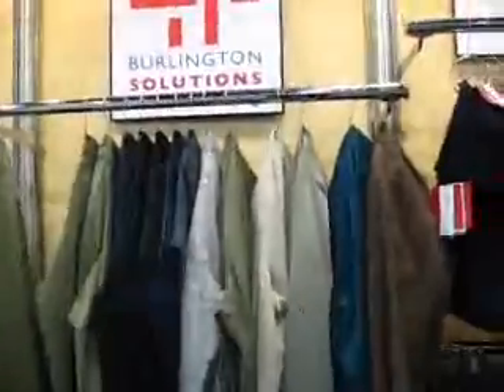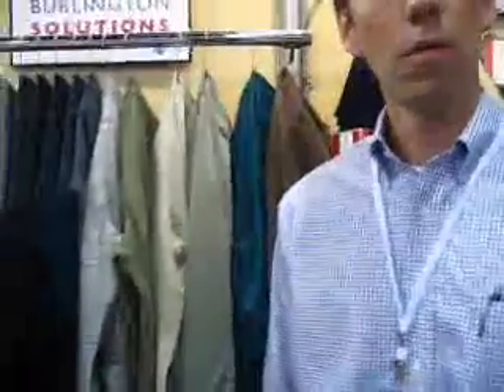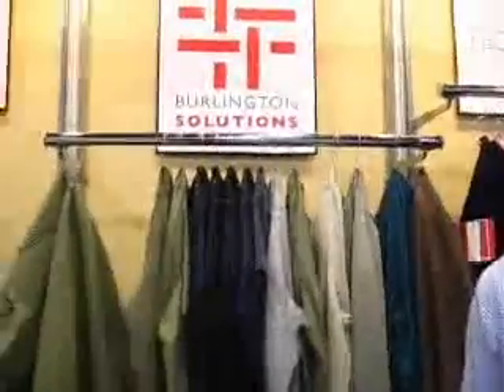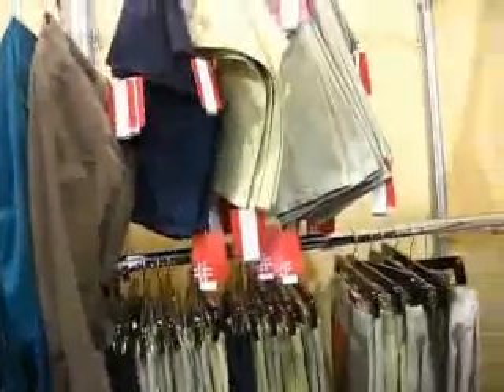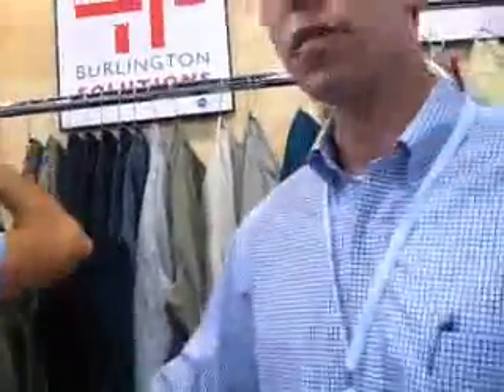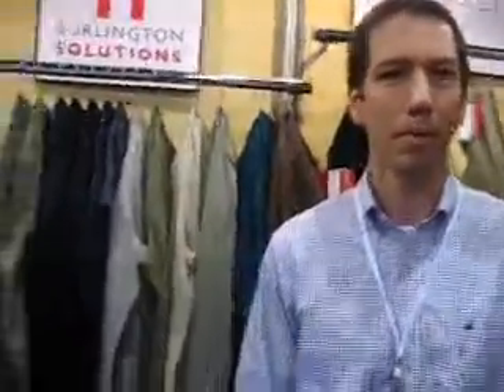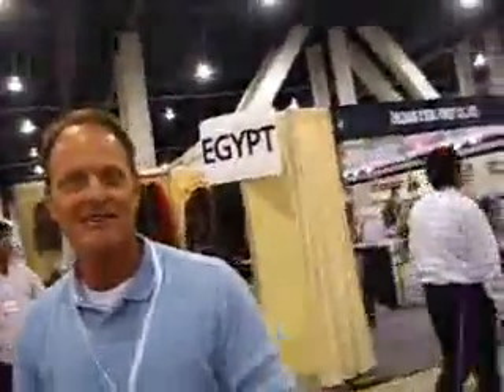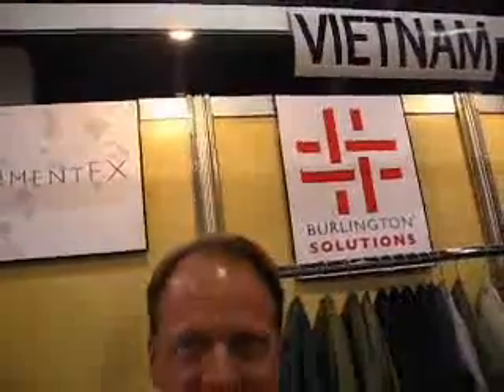me in vegas day 3 with sourcing magic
interview a manufacturing from Vietnam- Burlington Solution and Ito Phong Phu LTD